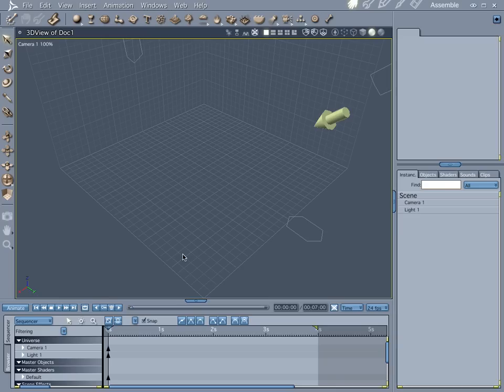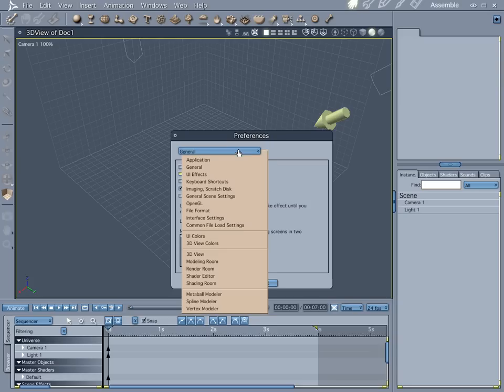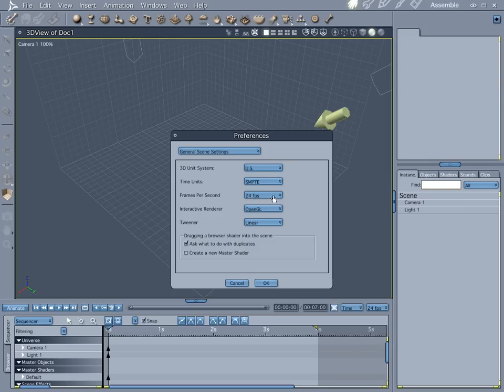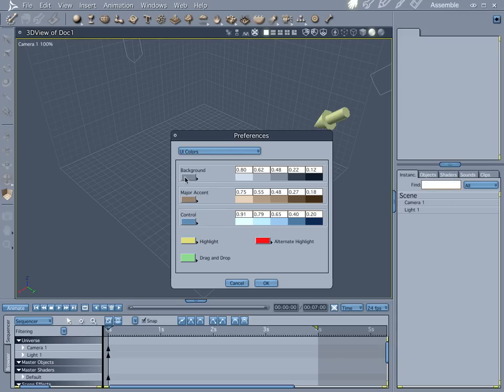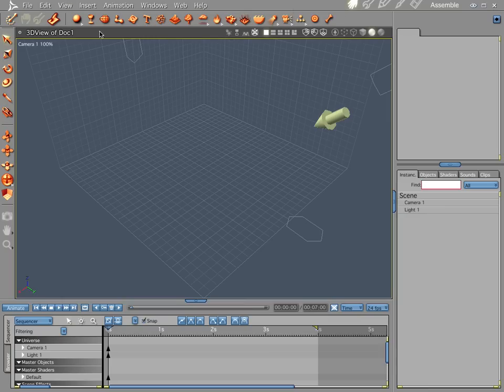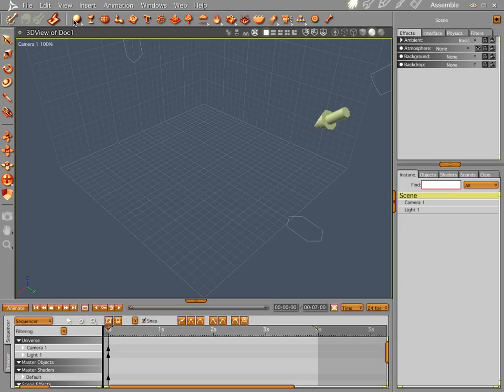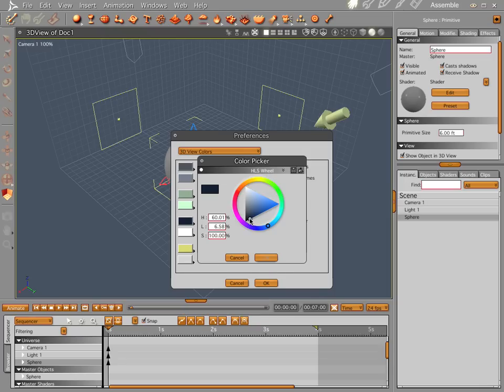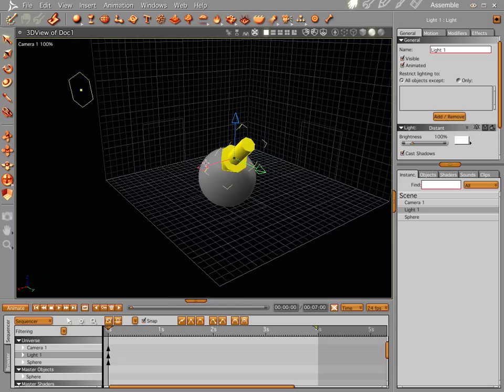Preferences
A few things on preferences .